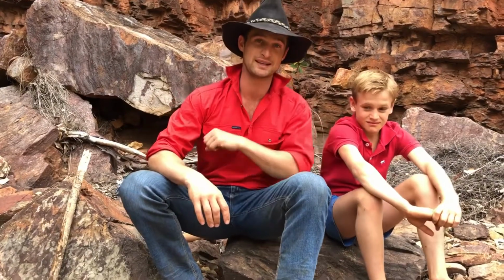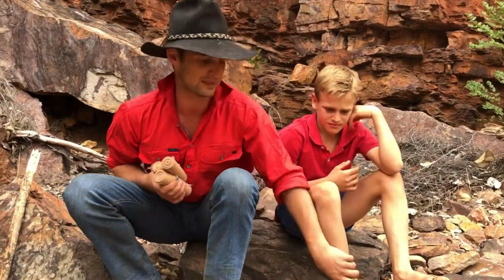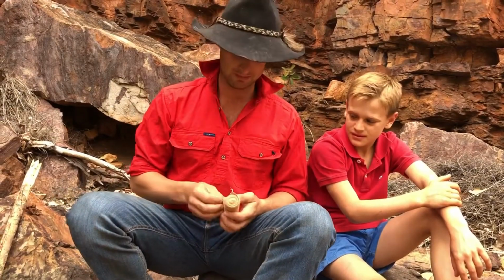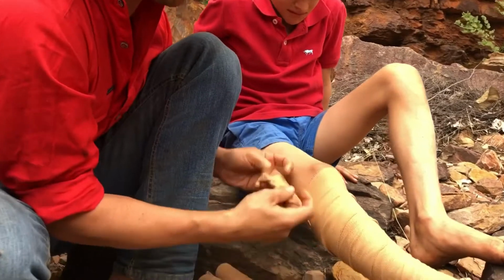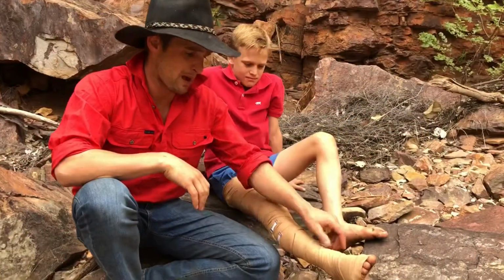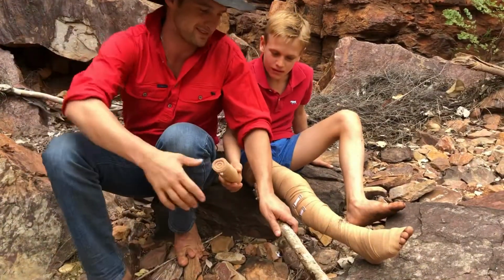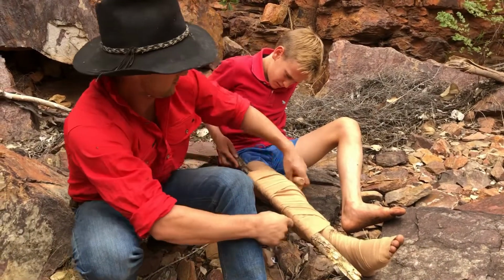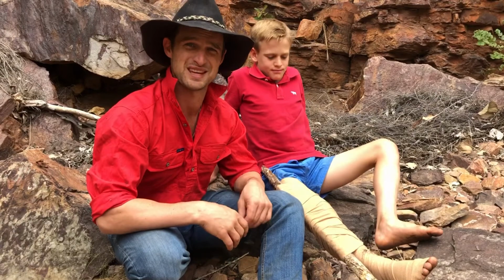How to properly wrap a snake bite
Nice a simple with out making it complicated snake bit bandage 👌